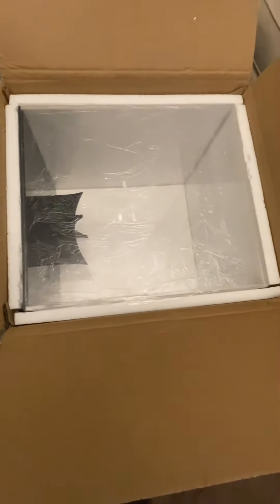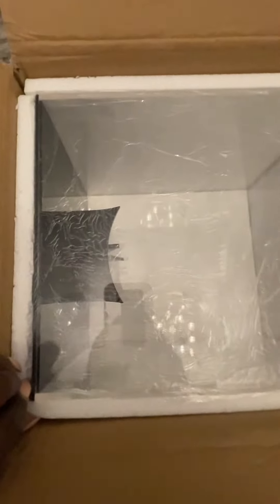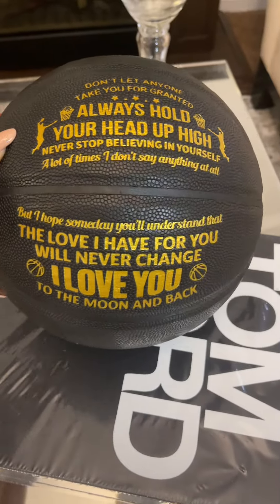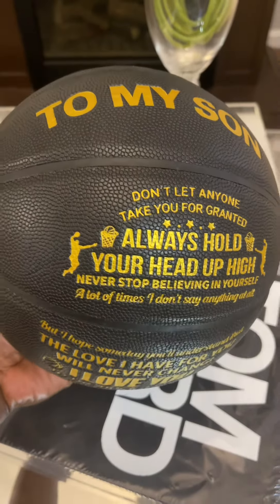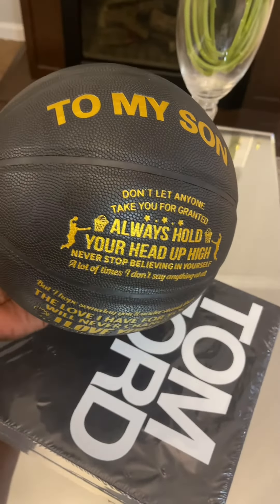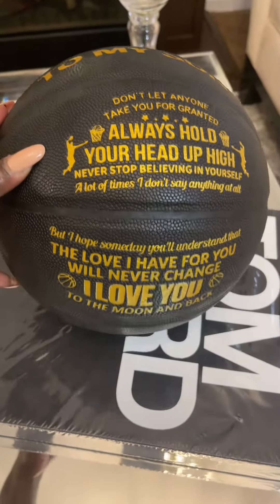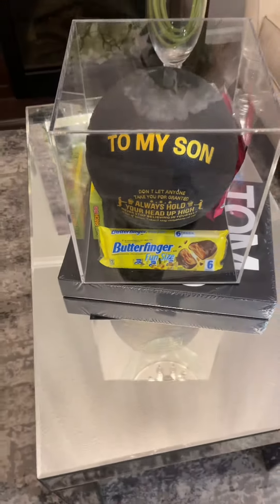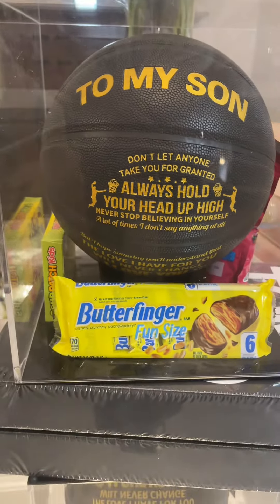The best Valentine’s Day gift idea for a teenager! ❤️